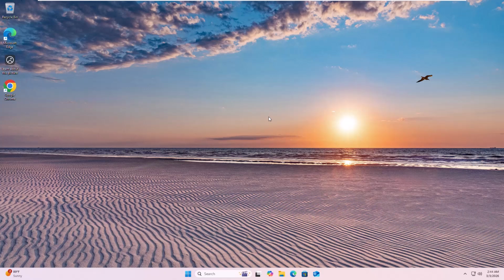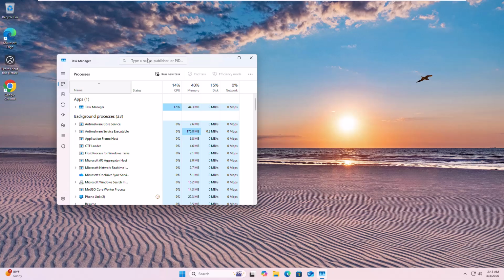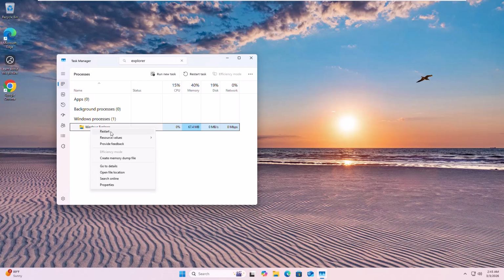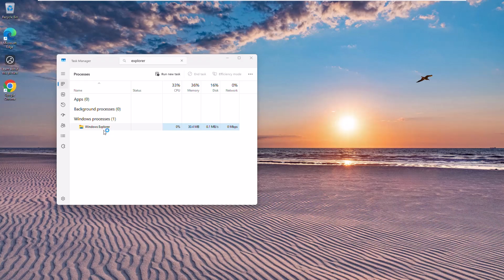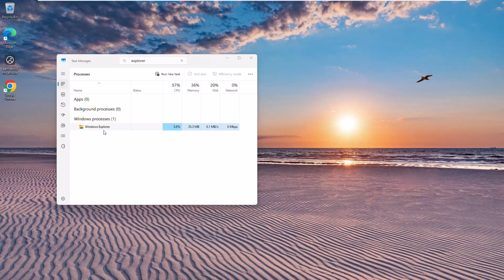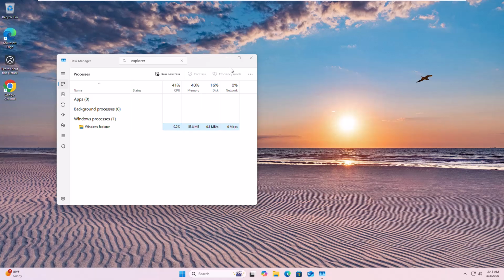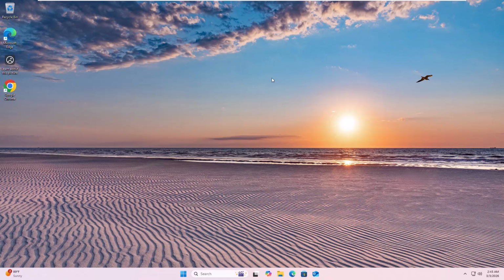WiFi and Sound Icon Missing in Windows 11 | Fix Network & Volume Icon Not Showing (1 Minute Fix)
WiFi and Sound Icon Missing in Windows 11? If your Network and Volume icons are not showing on the taskbar, this video will help you fix it instantly.

In this tutorial, I show how to fix WiFi and Sound Icon Missing in Windows 11 using Task Manager and Windows Explorer restart method.

This simple trick solves:

WiFi and Sound Icon Missing in Windows 11
Network icon disappeared
Volume icon not showing
Taskbar icons missing issue

Watch till the end to restore your WiFi and sound icons quickly.
✅ Fix WiFi icon not showing Windows 11
✅ Fix Volume icon missing Windows 11
✅ Fix Network and Sound icon disappeared
✅ Restart Explorer quick solution

Watch until the end and solve your Windows 11 taskbar icon problem quickly.